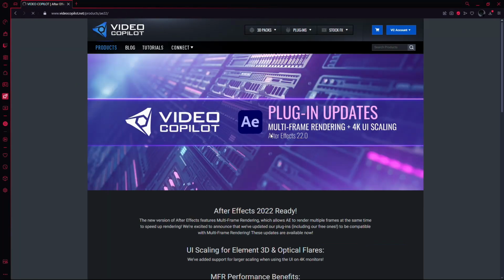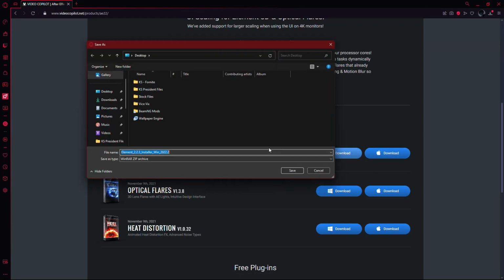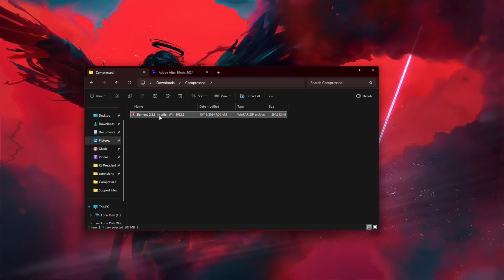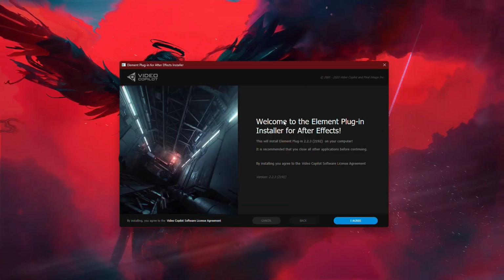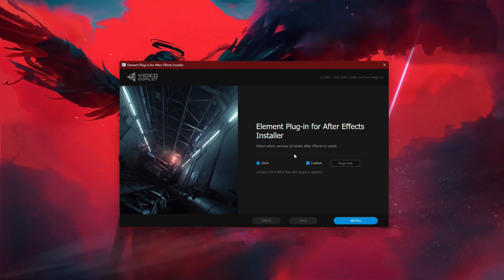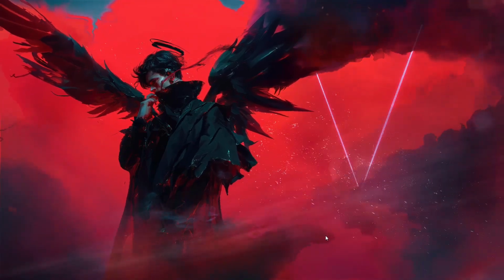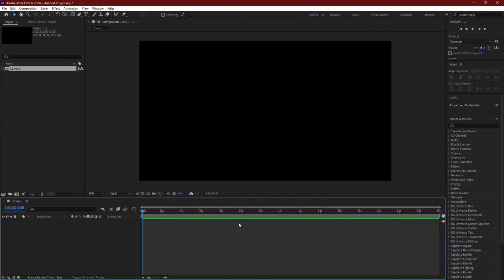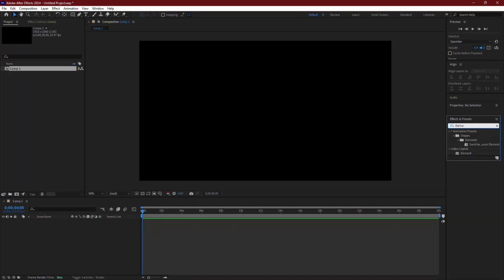How to Install Element 3D in After Effects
In this short tutorial I show you, how to install video copilot element 3d in After Effects.